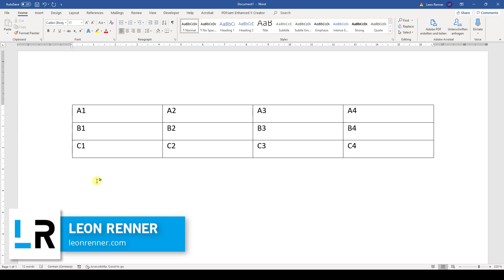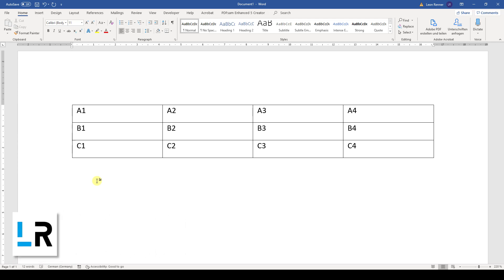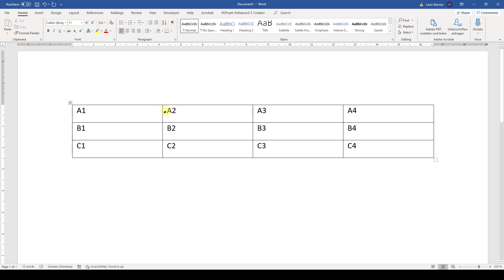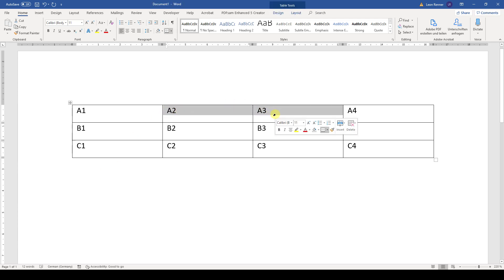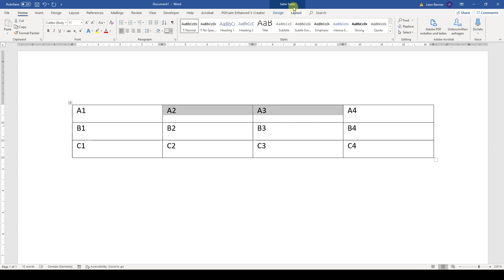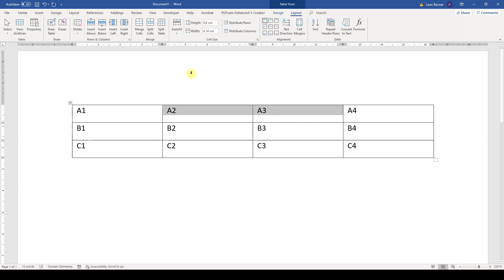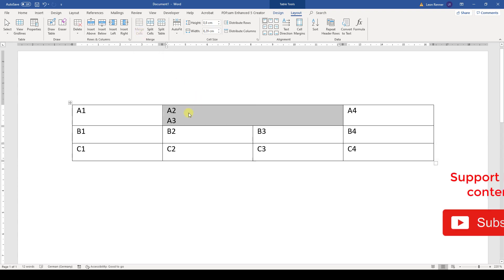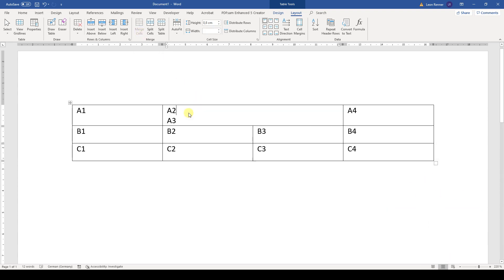How to Merge Table Cells in Word - in 20 SECONDS (HD 2020)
How to Merge Table Cells in Word? That's easy! In this video you will learn how to combine multiple cells into one cell. It doesn't matter if you want to merge the cells vertically or horizontally and it also doesn't matter how many cells you want to join. And the coolest thing about that function is that it only takes 3 clicks!

This tutorial for combining table cells in Word should work for Word 2007, Word 2010, Word 2013, Word 2016, Word 2019 and also Office 365. This also works with Microsoft Office on a Mac and also with open source software such as OpenOffice or Libre Office.